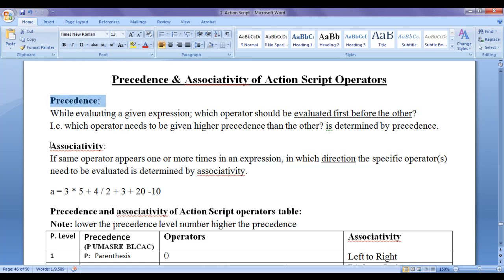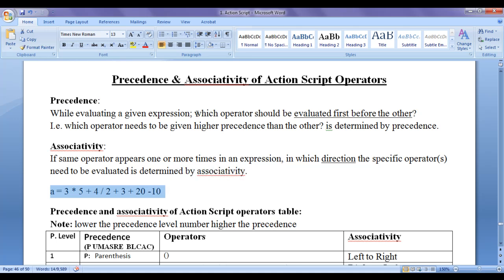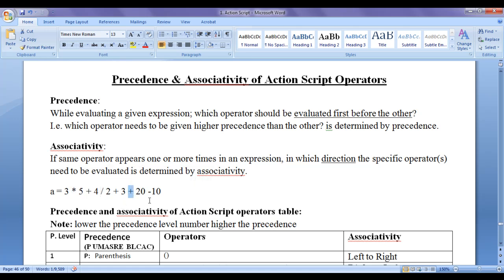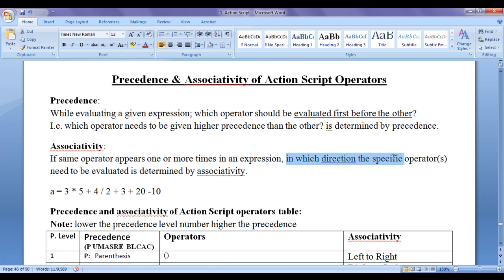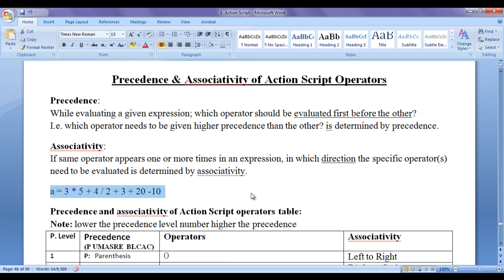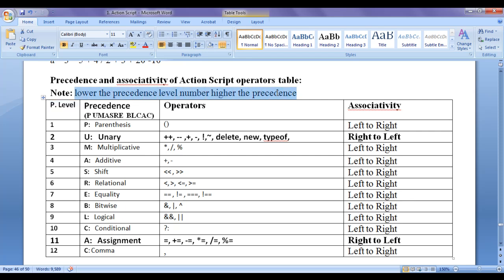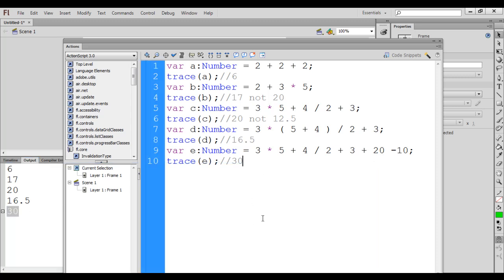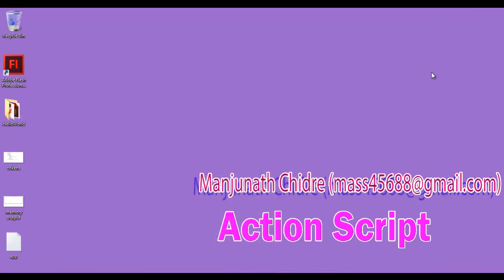ActionScript Operator Precedence & Associativity - ActionScript Tutorial 27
Notes for You:: ActionScript Operator Precedence & Associativity - ActionScript Tutorial 27

Precedence:
While evaluating a given expression; which operator should be evaluated first before the other?
I.e. which operator needs to be given higher precedence than the other? is determined by precedence.

Associativity:
If same operator appears one or more times in an expression, in which direction the specific operator(s) need to be evaluated is determined by associativity.

Example code:
var a:Number  = 2 + 2 + 2;
trace(a); // 6
var b:Number = 2 + 3 * 5;
trace(b); // 17 not 25
var c:Number = 3 * 5 + 4 / 2 + 3;
trace(c); // 20 not 12.5
var d:Number = 3 * (5 +4) / 2 +3;
trace(d); // 16.5
var e:Number = 3 * 5 + 4 / 2 + 3 + 20 -10;
trace(e); // 30